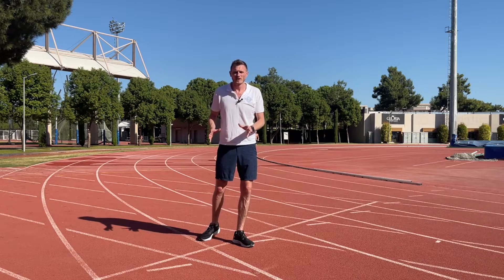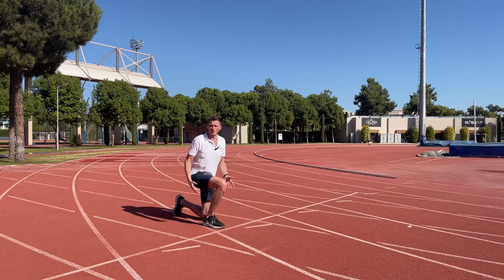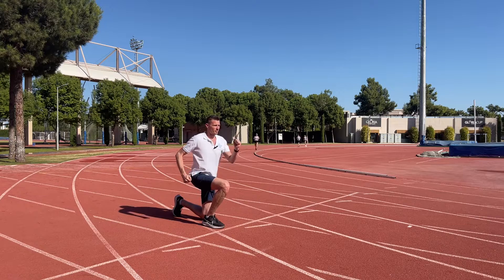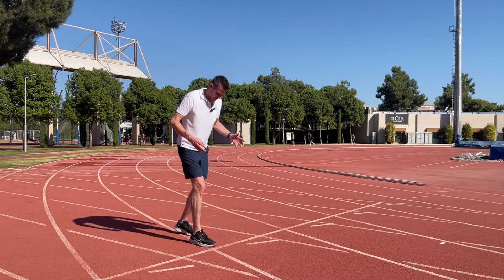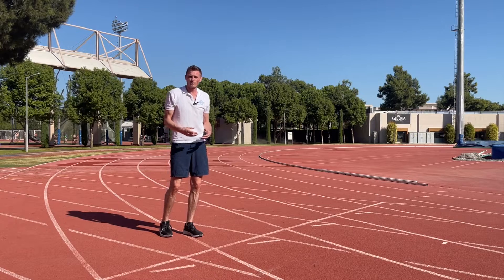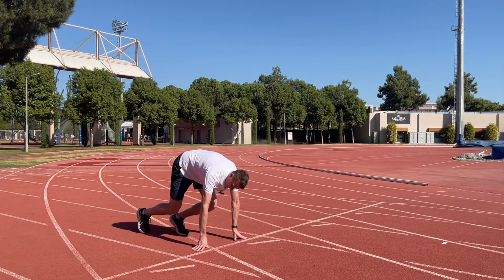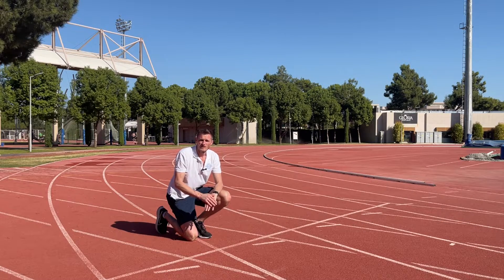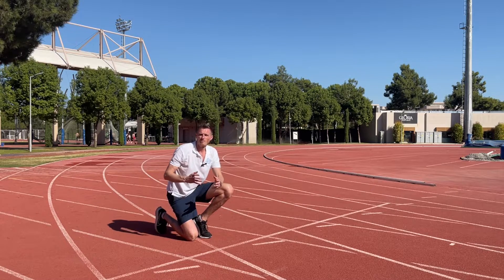Introducing the Sprint Start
International Decathlete, Martin Brockman uses his 5-step approach to introducing the Sprint Start to beginners